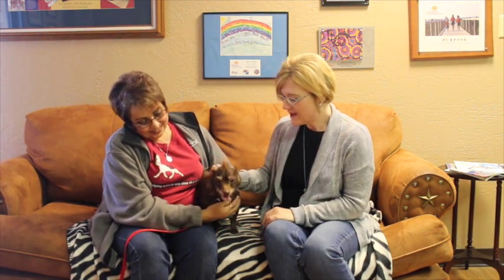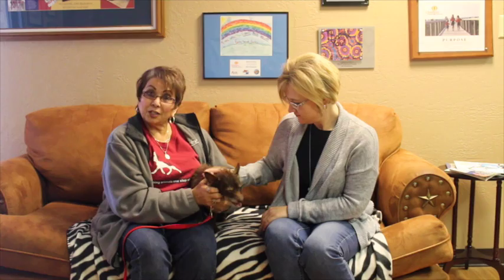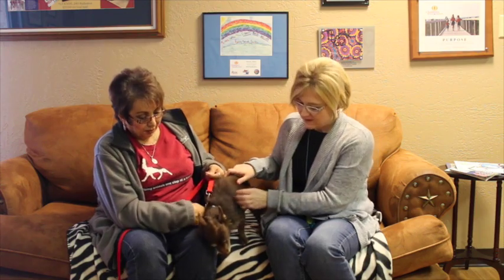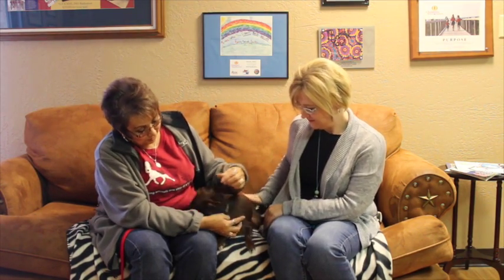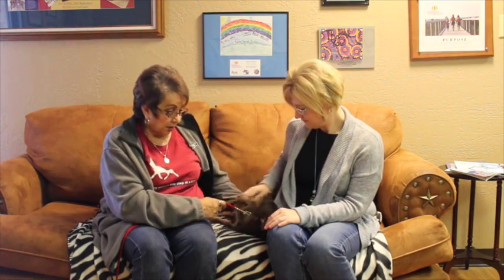Mix Pet of the Week: Meet Suzy - Amarillo SPCA